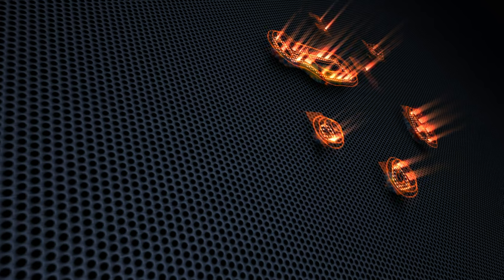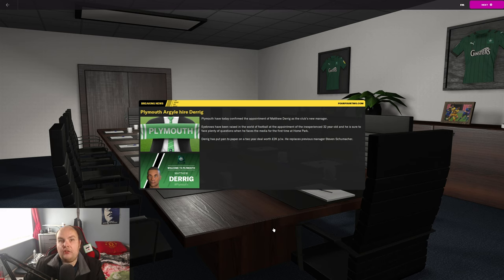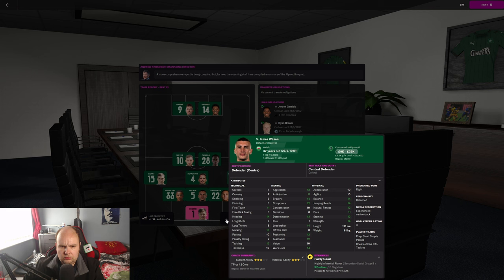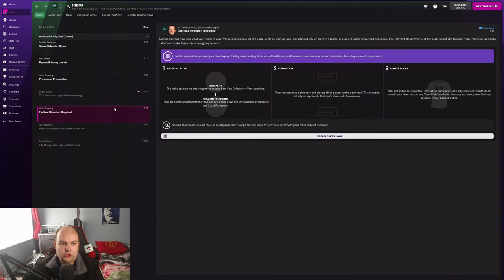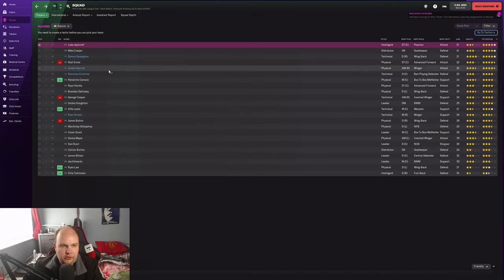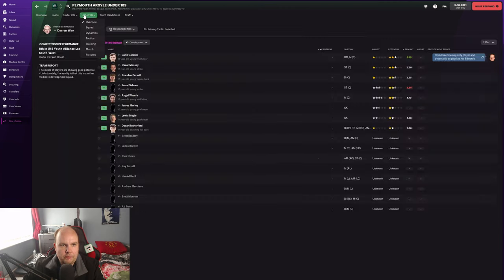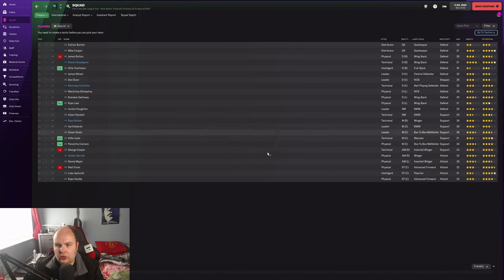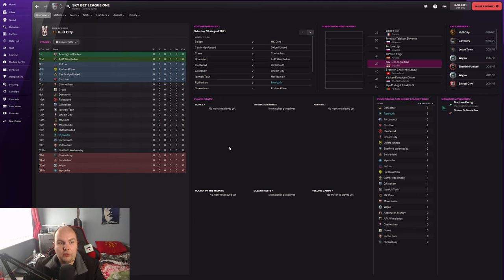FM22 Lets Play - Plymouth Argyle - S1 #1 - Introduction - Football Manager 2022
In this FM22 lets play we take over Plymouth Argyle as we try to take them to the premier league & beyond on Football Manager 2022

My Equipment:

Microphone: Samson C01U Pro
Webcam: Logitech C920 HD Pro Webcam
Light: Elgato Keylight
Editing Software: Adobe Premiere Pro
PC Specs:

CPU: AMD Ryzen 7 3800X 8-Core Processor
GPU: GeForce GTX 3060 6GB
RAM: 16GB
SSD: Seagate BarraCuda 2TB